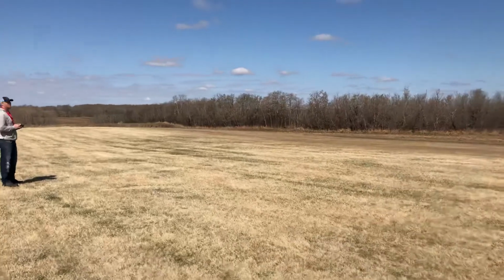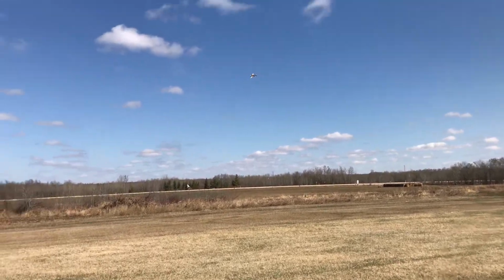Dano jet cat 80 with a Gp 88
Jet and gas on a Corvus racer from aeroplus rc